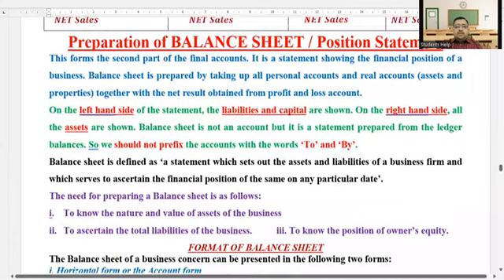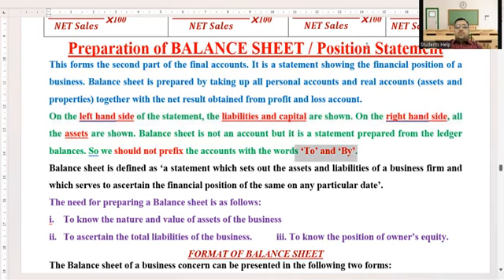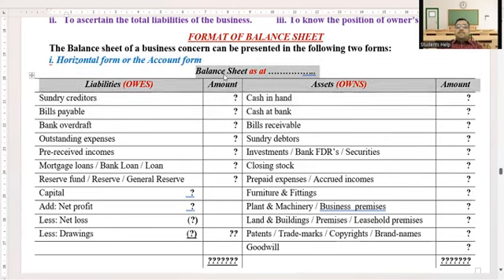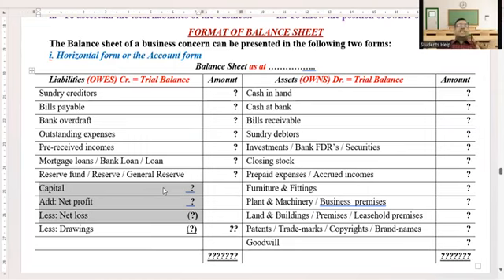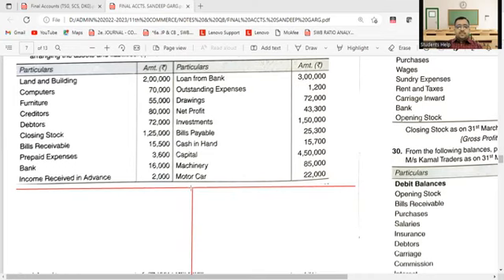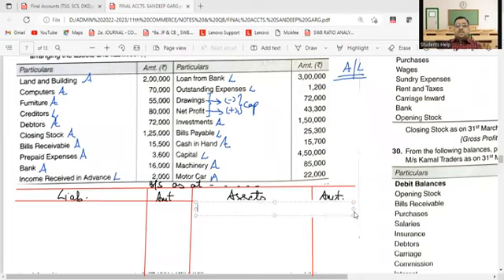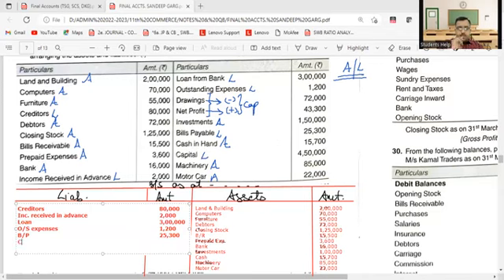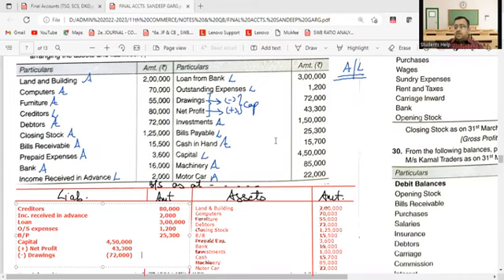FINANCIAL STATEMENTS (FA-11) Preparation of Balance Sheet